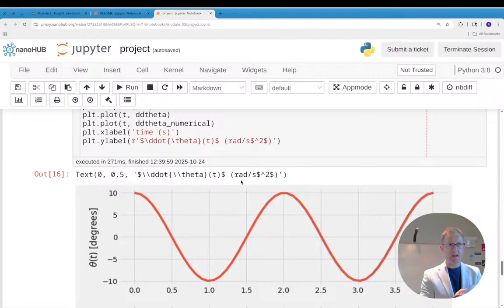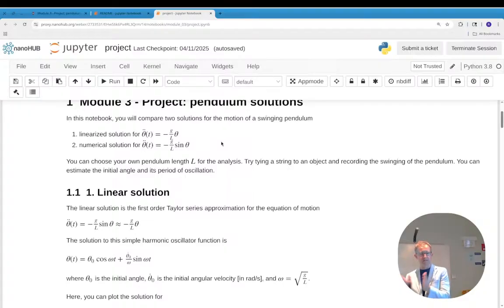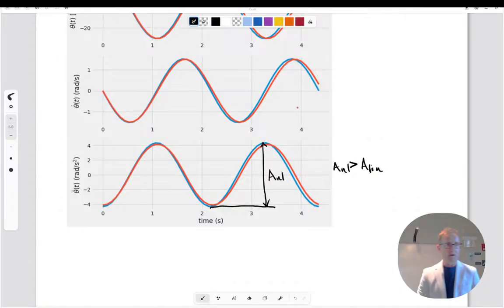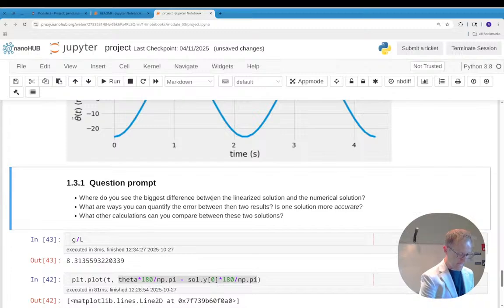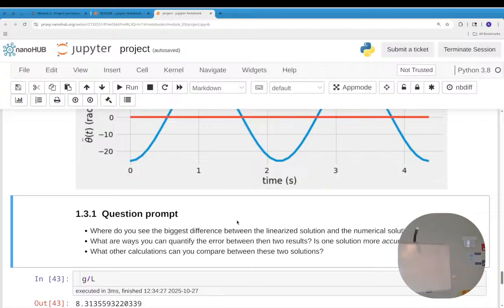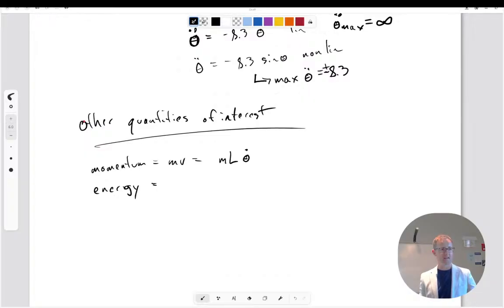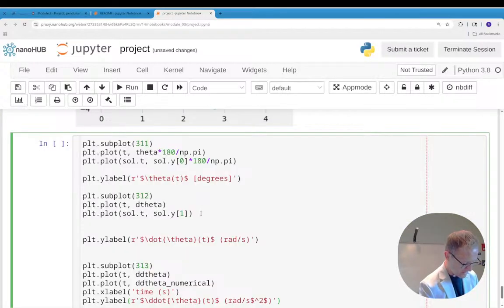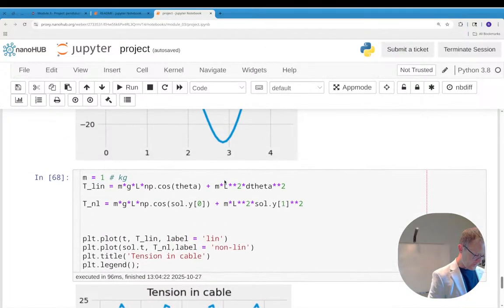ME2120 - Fall 2025